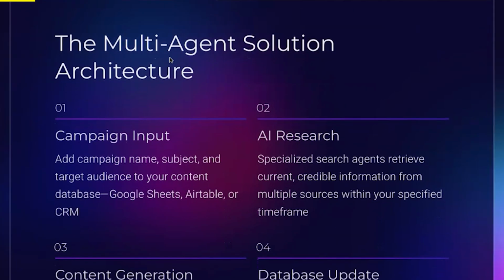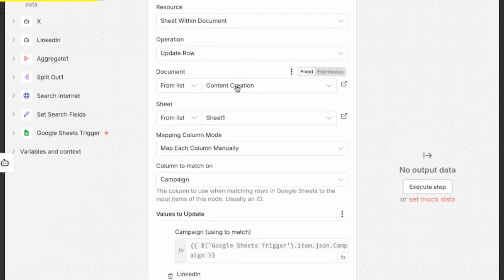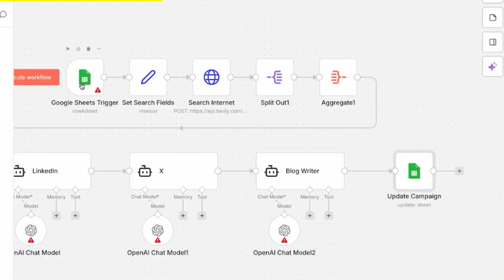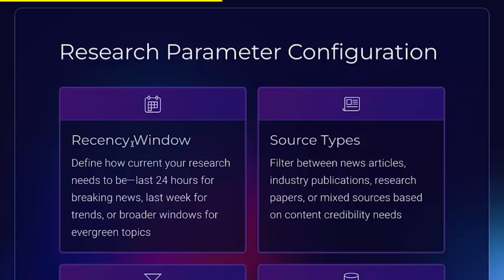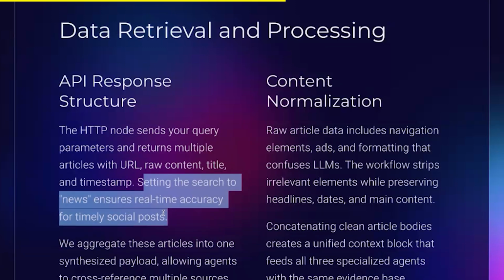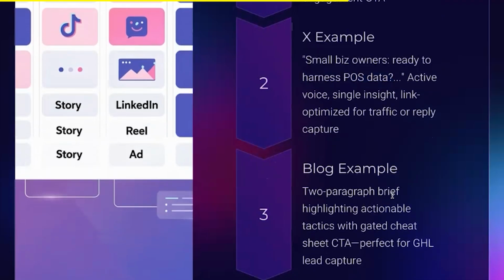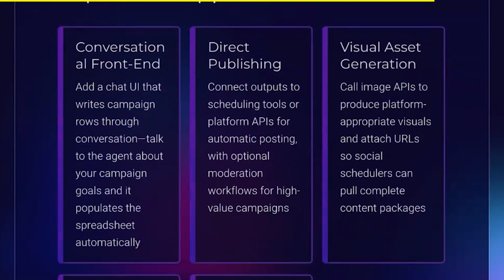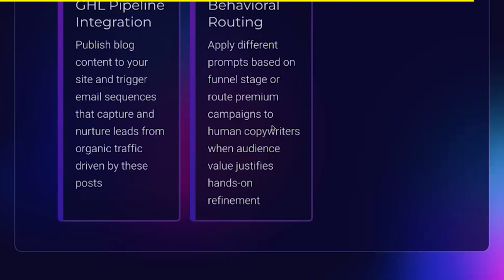This AI System Does My Research and Content for Me (n8n)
Sign up to GHL and get $8,279 worth of AI tools + training (free access)

👉 Already growing?